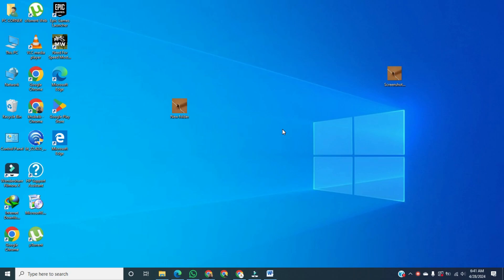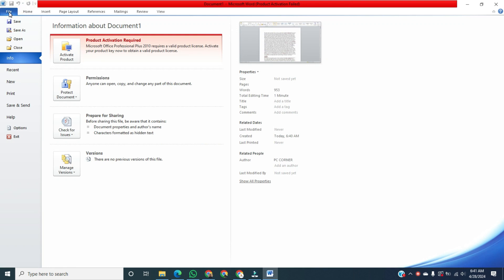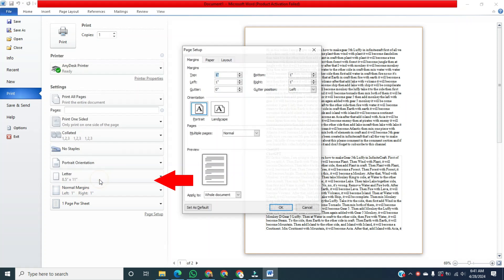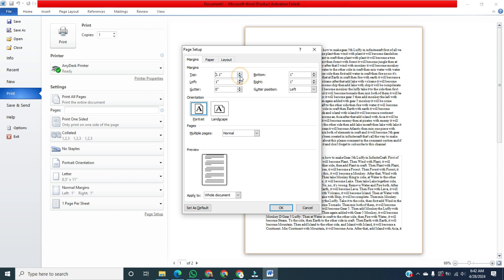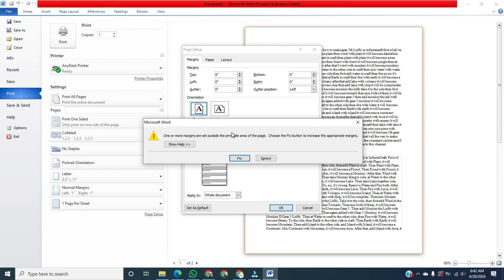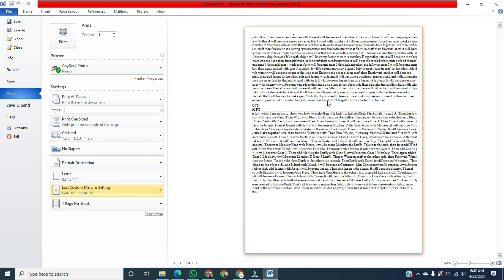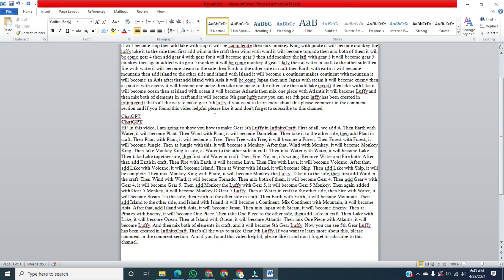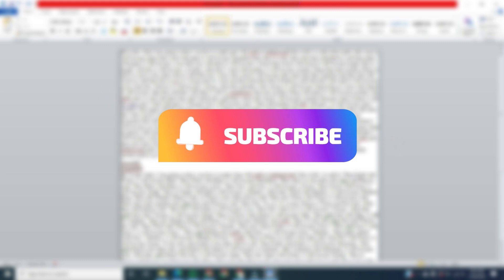How To Print Borderless In Microsoft Word | Easy Guide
Learn how to print borderless in Microsoft Word with our comprehensive tutorial! Unlock the secrets to creating professional-quality documents and photos with edge-to-edge printing. Say goodbye to unsightly borders and hello to sleek, polished prints. Elevate your projects today!